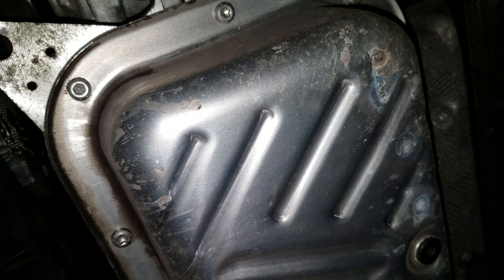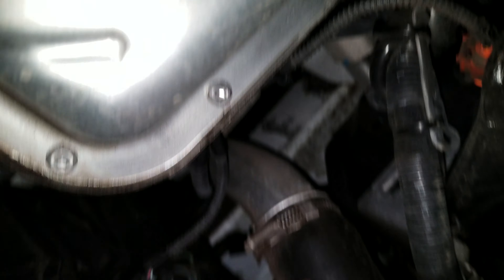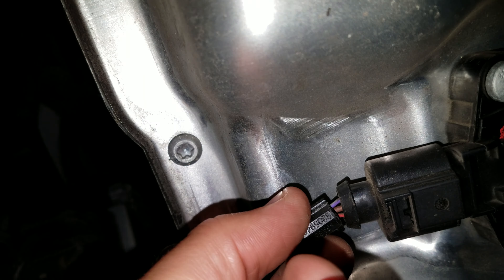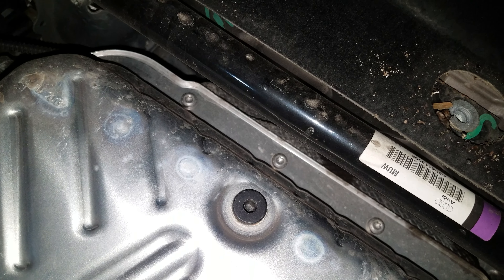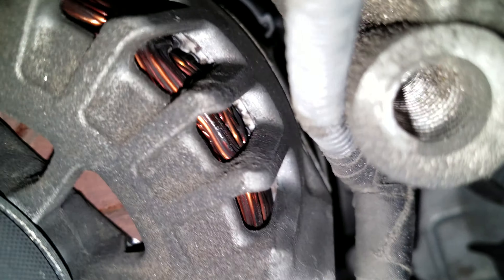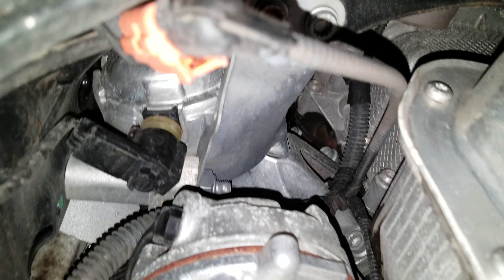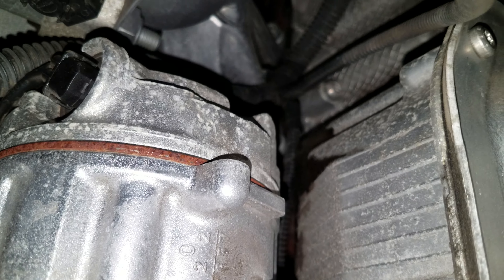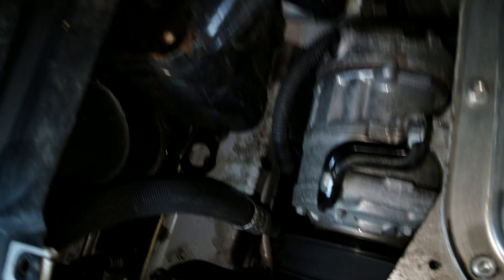August 11, 2019